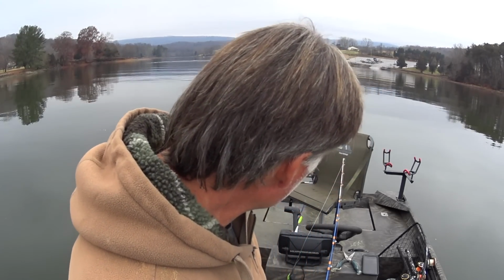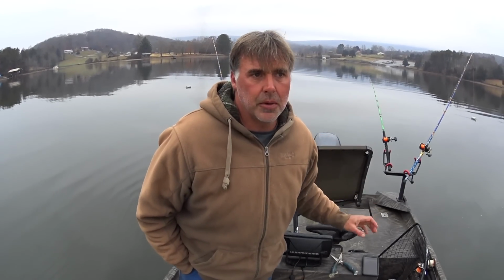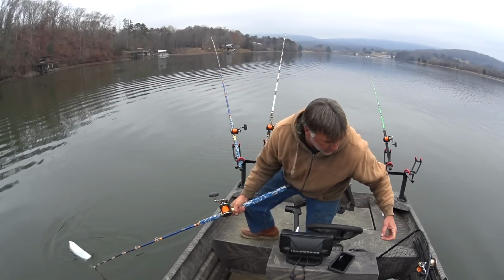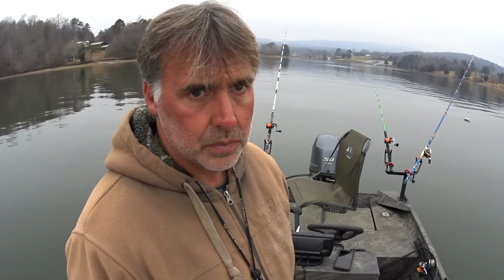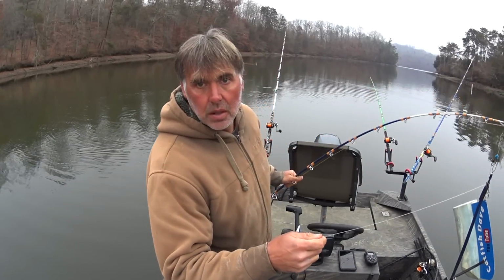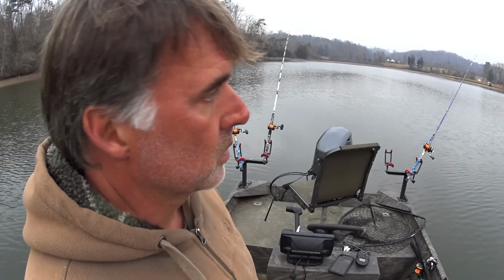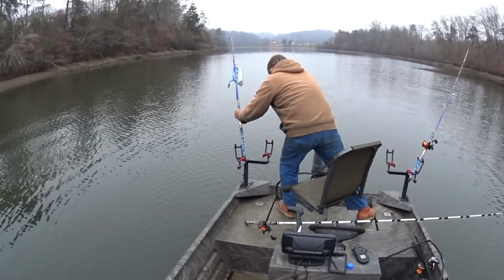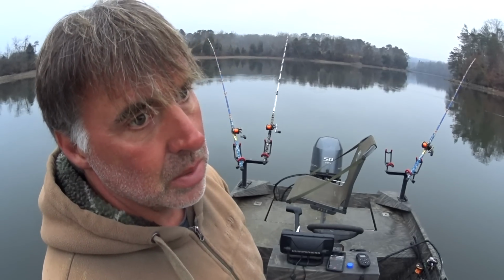This was swimming right in front of the boat ramp!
You don't always have to go far from the boat ramp.